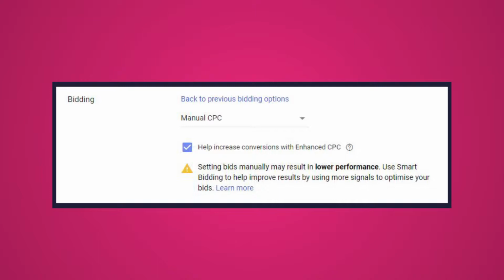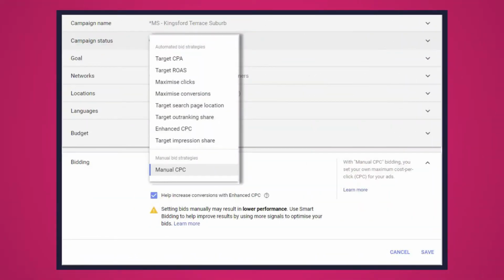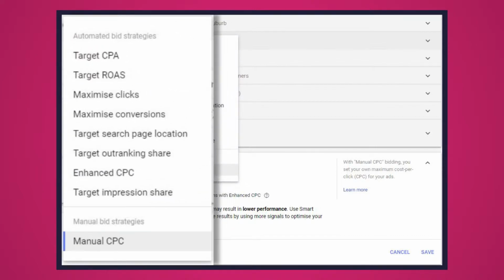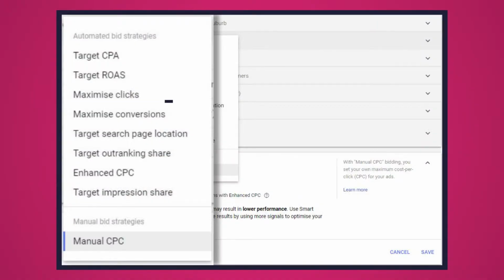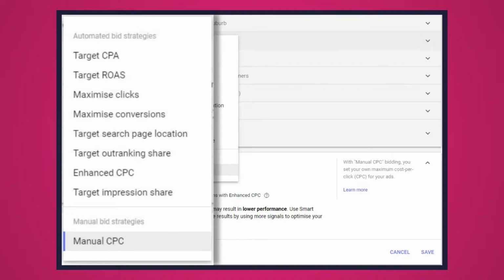Google Ads Bidding: Manual and Automated Bidding Strategy 2020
Today we're going to in-depth about Google Ads Bidding, looking at both manual and automated bidding strategies then, In order to know how and when to automate your bidding strategy, you will need to know a few key points in order to ensure you are making the right decision.

Google Ads bidding strategy is changing every day, but right now Sam Fields wants to tell you about how you can use manual bidding to improve your automated bidding in 2020.

If you want to read about the things we talked about, we cover it below!

❗ What are Search Ads? ❗

Transcript:

In order to know how and when to automate your bidding strategy, you will need to know a few key points in order to ensure you are making the right decision.

Hi all, Sam Fields here from Matter Solutions and this is my intern Miley who is our resident dogital marketing expert.

I’ve run a lot of campaigns in the past 5 years and as a rule of thumb I never start out with automated bidding. Personally, I start with Manual CPC with Enhanced Bidding.

This allows me greater control over what positions my client’s ads are shown in, as many of the automated bidding strategies will test all positions, including positions at the bottom of the page. And as we all know, they rarely get clicked on, resulting in a low CTR which can potentially affect the Quality Score, resulting in poor performance. .

Here’s the thing, setting up a campaign with an automated bidding structure without first knowing if your keywords, or ad text or landing page are going to perform is basically handing your money to Google and hoping for the best.

At the moment Google seems to want you to automate your bidding, and judging by the scare tactics that are employed on the account, things like notifying you that choosing your own strategy is “not recommended” and that manually setting bids “may” lower performance.

Keep in mind that they use the non-committal “may” instead of will.

There are many different types of Automated Bidding. Some focus on Clicks, some on Conversions, and some on Return on Ad Spend. If you are simply looking to get your website in front of as many people as possible, maybe maximise clicks is a good option.

If you are a business that requires more leads, you may want to employ a maximise conversions strategy, or if you want to ensure that your profit margin is relatively stable, you might consider the Target CPA, or Target Cost Per Acquisition, as it allows you to tell Google that you’d like to see the CPA at a desired level.

Google used to recommend that you shouldn’t automate your bidding until you have at least 15 Conversions in the last 30 days. I haven’t seen this recommendation for a while as it seems to have been replaced by scare tactics.

The issue with automated bidding, in my experience, is that there appears to be a lag time, in that Google’s algorithm, does not read the previous conversion history of the account, instead it tests the campaign in a variety of different ways from the moment you put it to an automated strategy/

Lag time for conversions for a Campaign that WAS running with high conversions can be highly detrimental because most businesses require the leads and sales that are coming through in order to maintain cashflow, so a disruption in leads or sales, even for a couple of weeks, is concerning.

However, if you have enough budget to run experiments either in your Google Ads account with the tools available there, or if you are able to experiment knowing that there might be a couple of weeks of down time in the leads, then that would be recommended.

In order to change your bidding strategy, you simply need to go to the Campaign that you would like to experiment with, click on Settings, then Click on Bidding, then choose your desired strategy.

By choosing a strategy that is right for your Campaign, based off the data that is in the Campaign, and knowing that the Keywords and Ad Text are solid for your business, you will likely have much more success than allowing Google to experiment with your bidding straight off the bat.